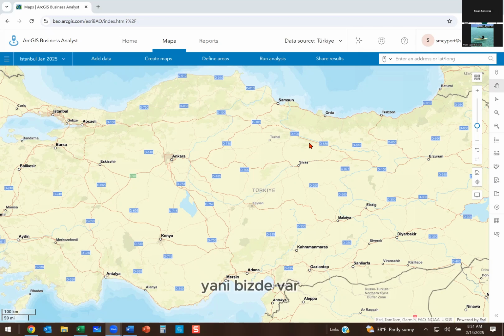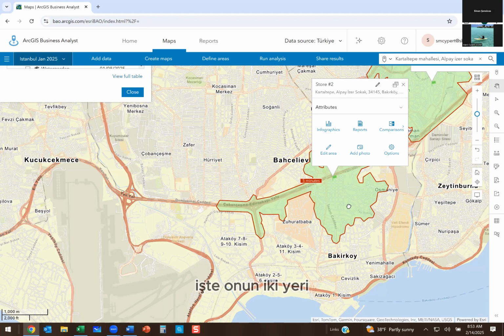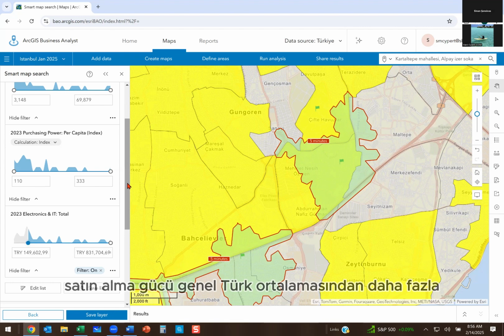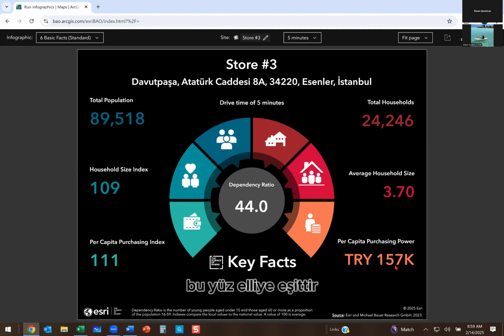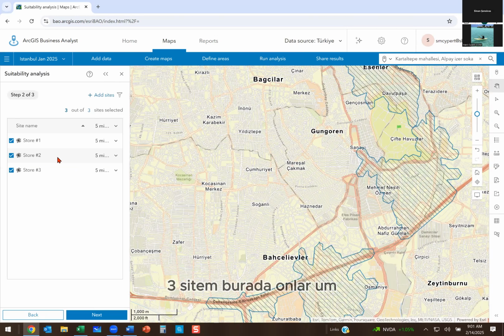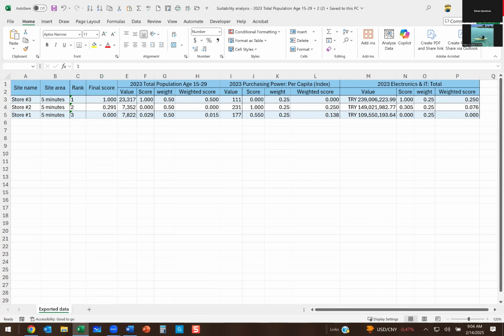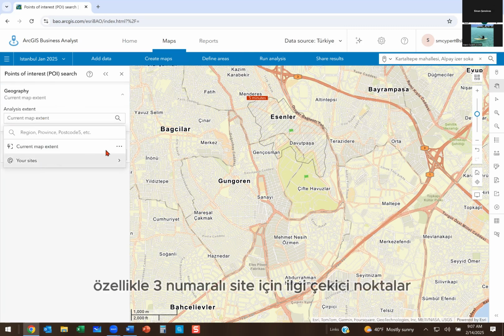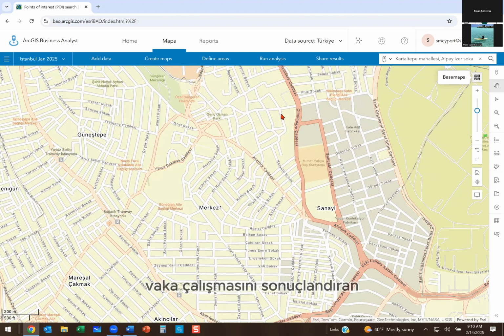Site To Do Business - Case Study / STDB - Örnek Olay İstanbul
Bu videoda şunları bulacaksınız:
✅ İstanbul'un ticaret merkezleri ve gelişen bölgeleri
✅ Pazar trendleri ve yatırım fırsatları
✅ Kira ve satış fiyatları üzerindeki ekonomik etkiler
✅ Talep ve arz dengesi, geleceğe yönelik projeksiyonlar

Ticari gayrimenkul yatırımlarınızı daha bilinçli yönetmek için CCIM metodolojisiyle yapılan bu detaylı analizi kaçırmayın! 📈

📩 Sorularınız ve danışmanlık için bizimle iletişime geçin.